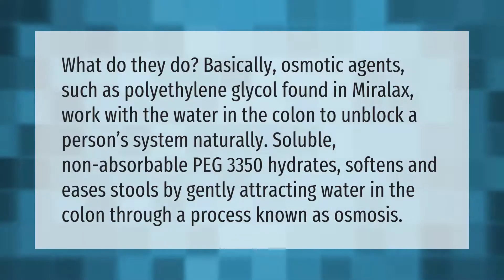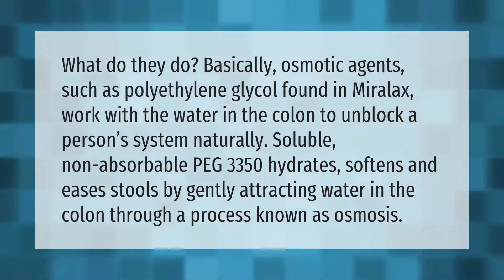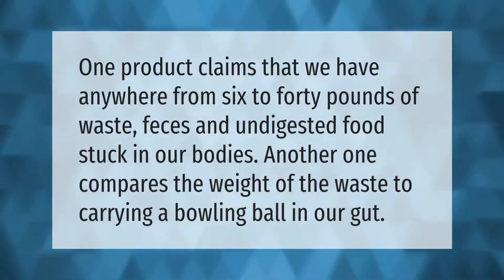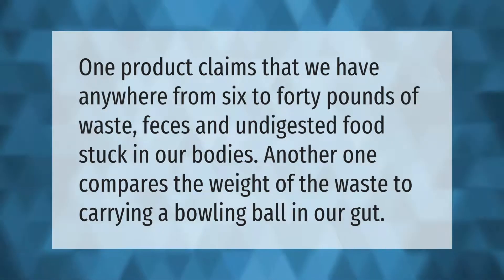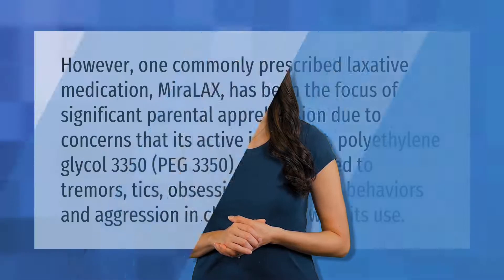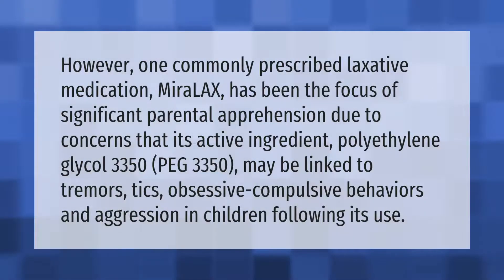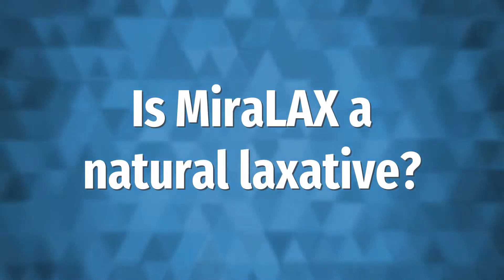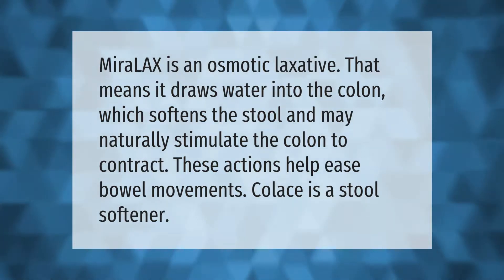What does MiraLAX do to your body?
00:00 - What does MiraLAX do to your body?
00:43 - How many pounds of poop can your body hold?
01:09 - Why is MiraLAX bad?
01:43 - Is MiraLAX a natural laxative?

Laura S. Harris (2020, December 31.) What does MiraLAX do to your body?
    AskAbout.video/articles/What-does-MiraLAX-do-to-your-body-202044